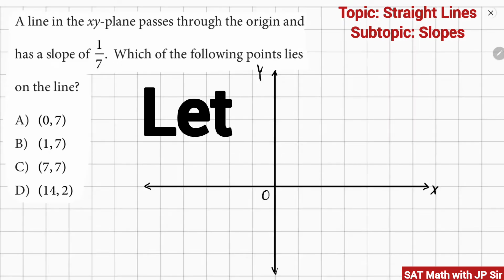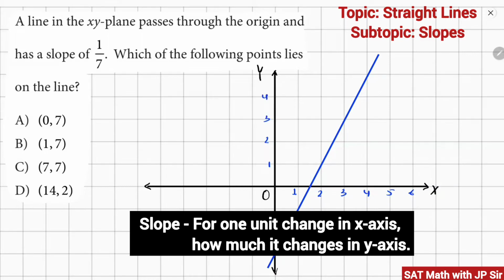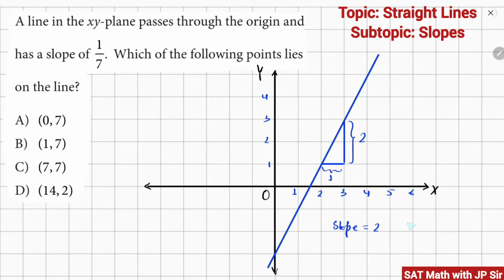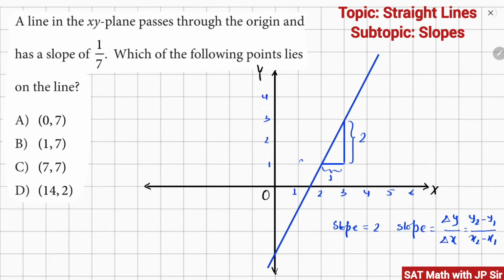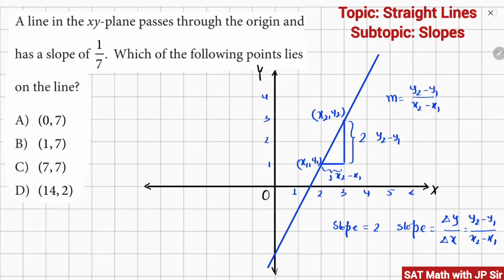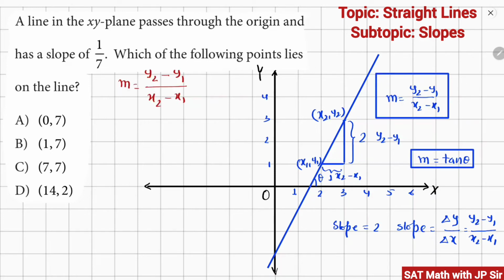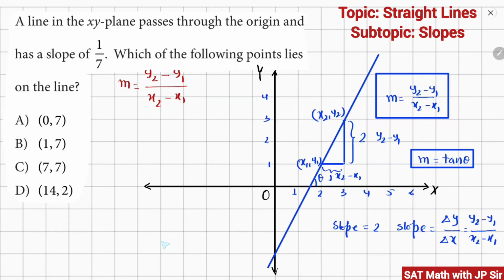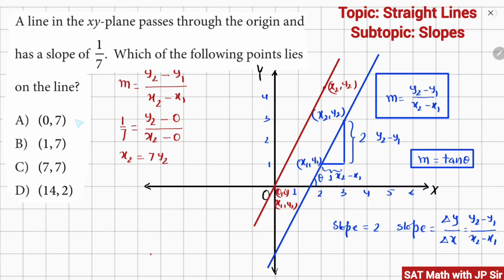SAT Math Important Problem 04 | Slopes ( Straight Lines ) | JP Sir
A line in the xy plane passes through the origin and has a slope of 1/7. Which of the following points lies on the line?

This channel helps you score well in SAT Math. In this channel you'll get concepts and practice questions of various math topics.